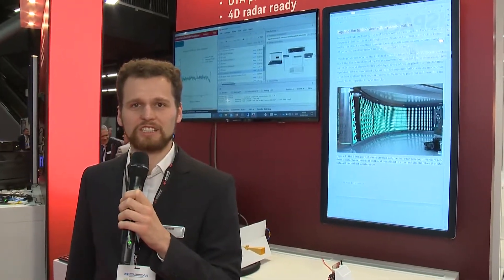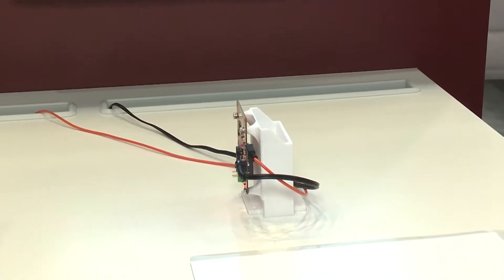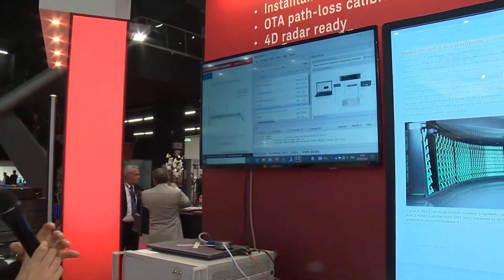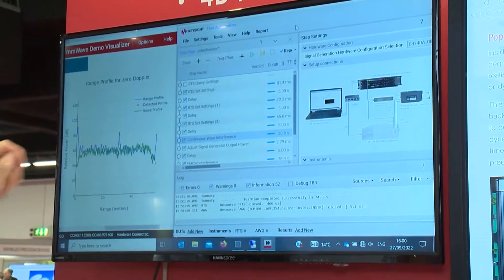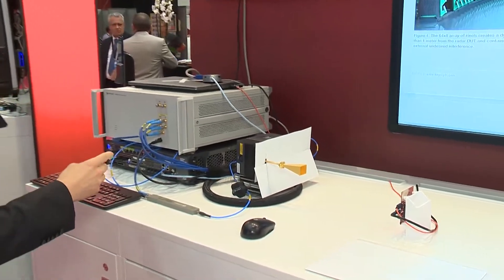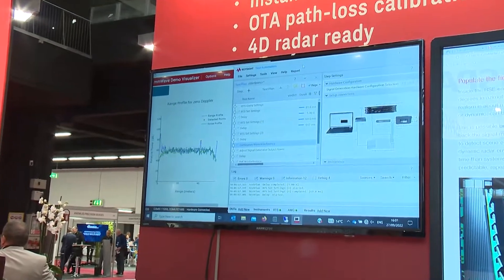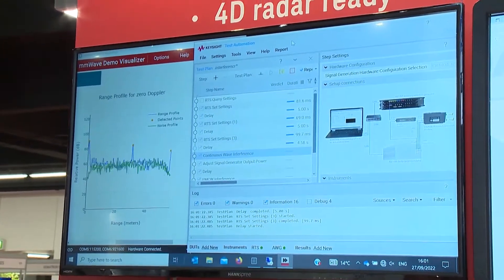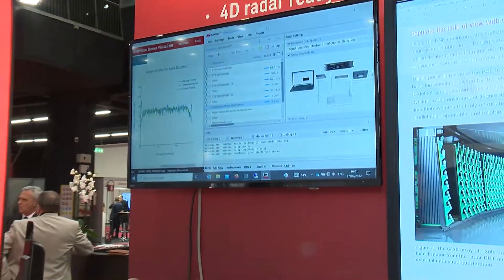Automotive Radar Target Simulator from Keysight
Keysight demonstrates their automotive radar target simulator with added interference signals to test radar sensors at EuMW 2022 in Milan.